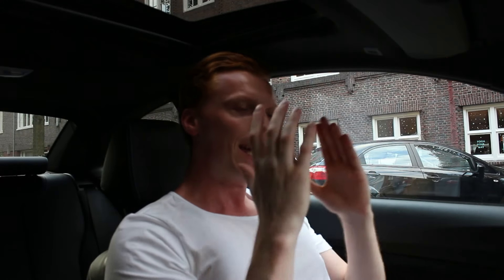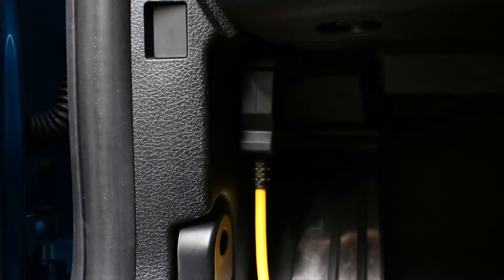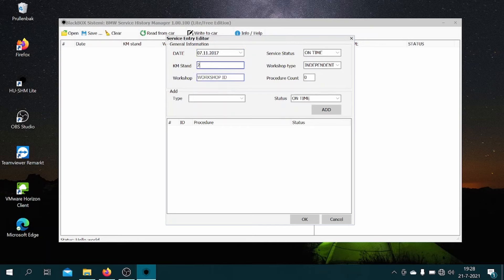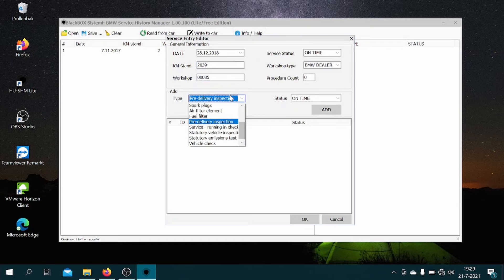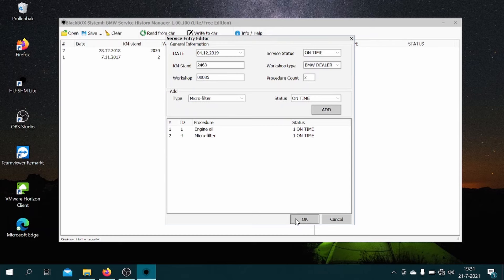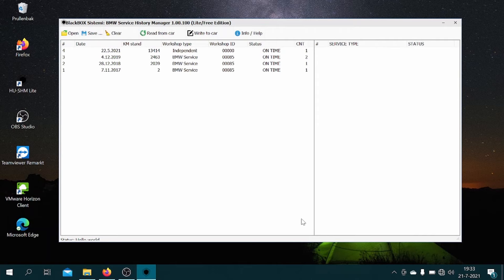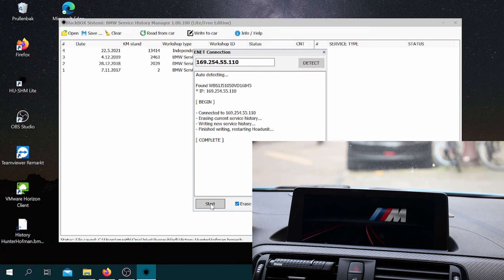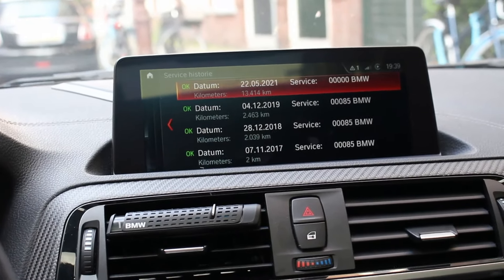BMW M2: How To Update The Service History Of Your BMW Yourself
In this video I'll show you how to update the service history of your BMW yourself.

US links:
OBD to ethernet cable
Lavalier mic
Camera mic